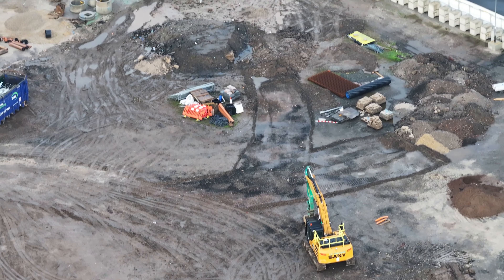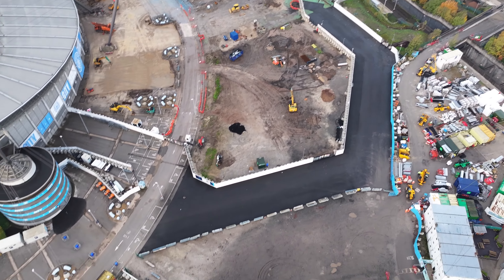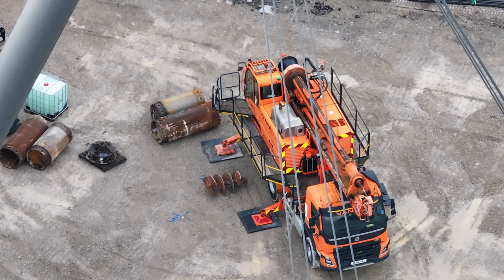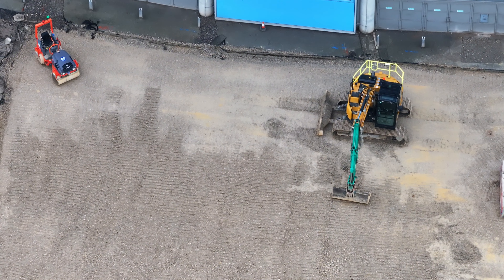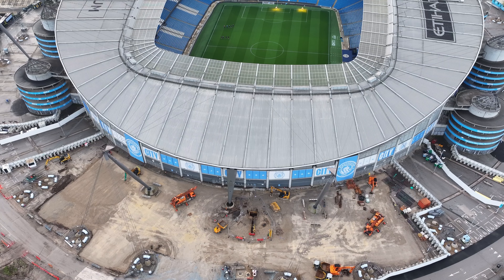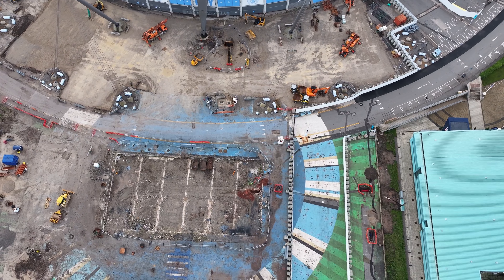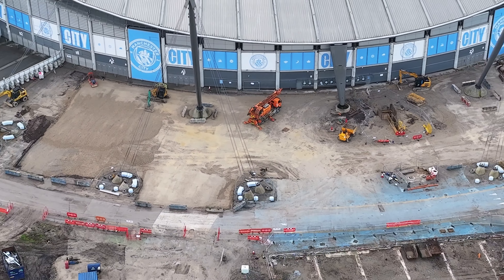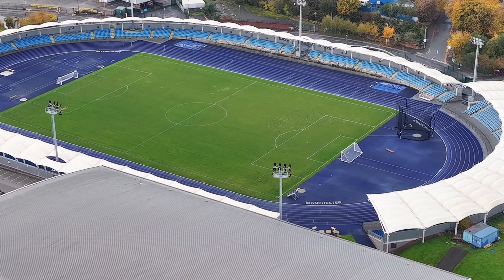Manchester City FC Etihad Stadium Expansion Update 05-11-2023